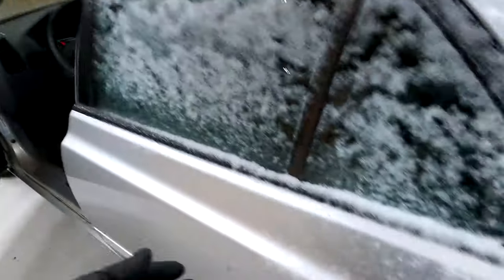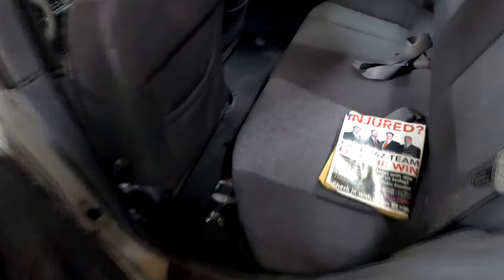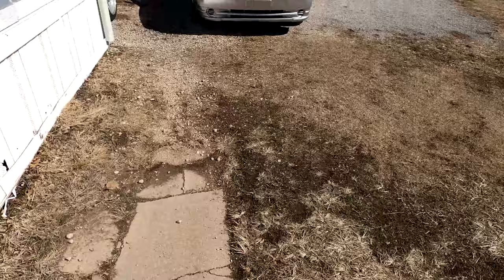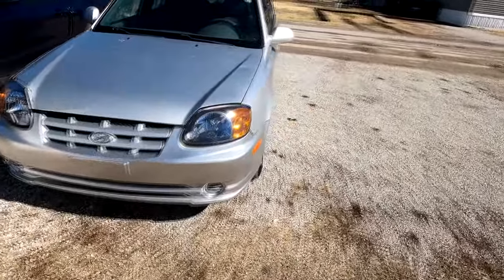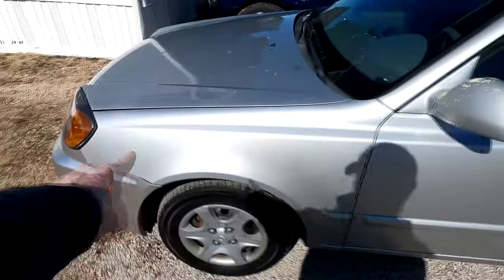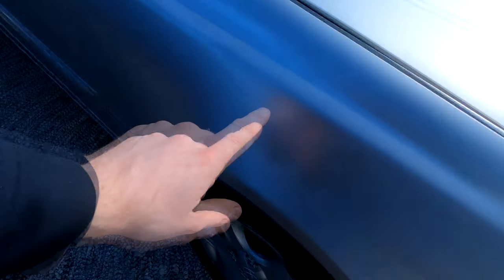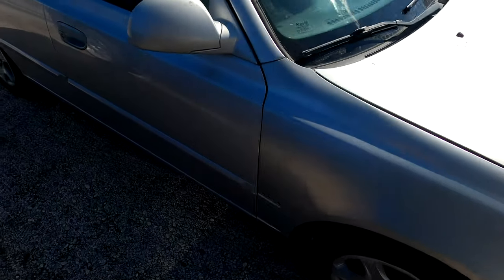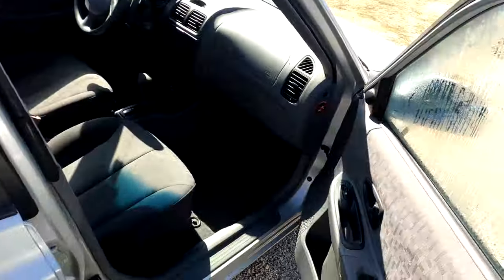DETAILING DISGUSTING COPART BUY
This was so satisfying to do. I wish the go pro hero 8 didn't die half way through. Still need to do another wipe down of the windows and once more on the vacuum before it is spotless and ready to be posted for sale!